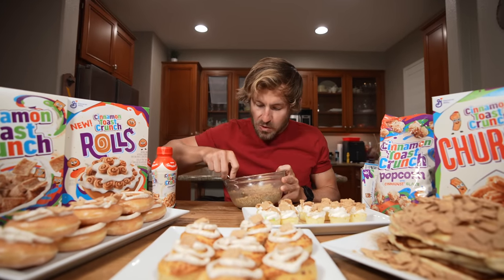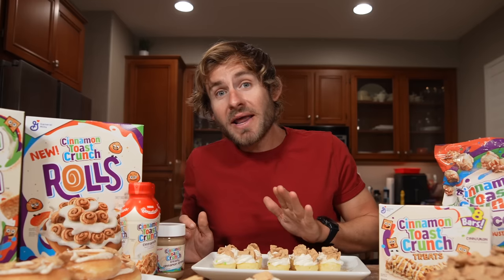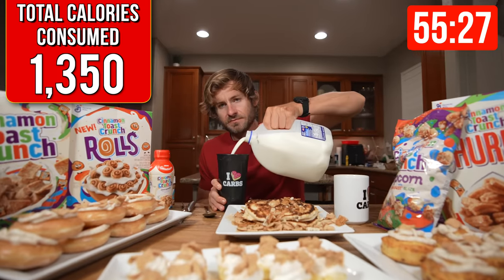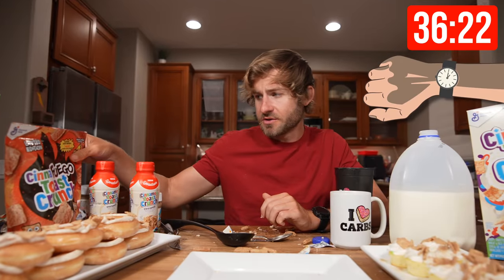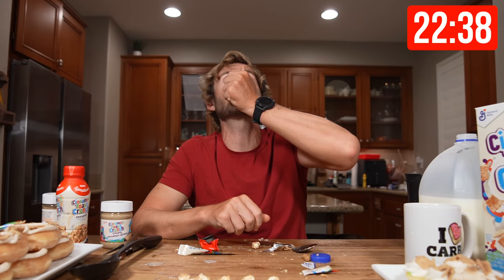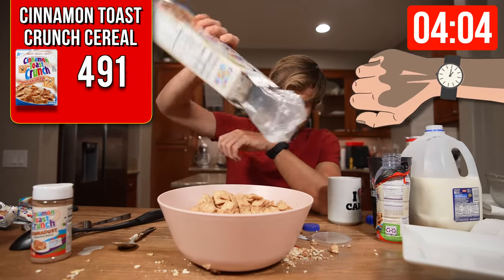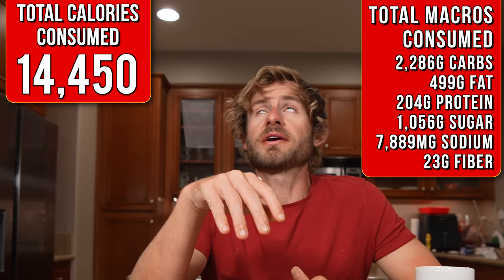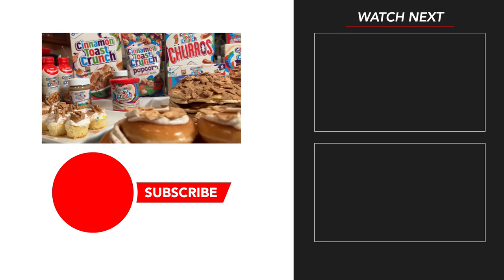EATING EVERY CINNAMON TOAST CRUNCH ITEM ON MY TABLE CHALLENGE!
Eating Every Cinnamon Toast Crunch Item On My Table Food Challenge!

In this week's food challenge I attempted to take down every cinnamon toast crunch item on my table. There's a ton of new cinnamon toast crunch items out in stores right now including: Cinnamon Rolls, Cinnadust, Pancakes and more!

I gave myself a 60 minute time limit to take down everything in this calorie challenge. If I was unable to take down everything within the time limit, then I would have to eat only cinnamon toast crunch for the next 48 hours following the food challenge.